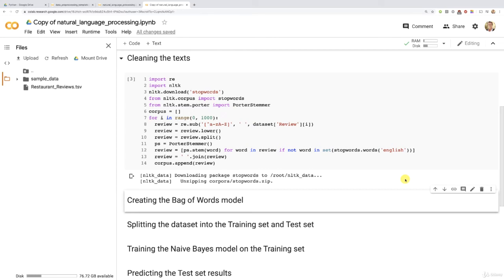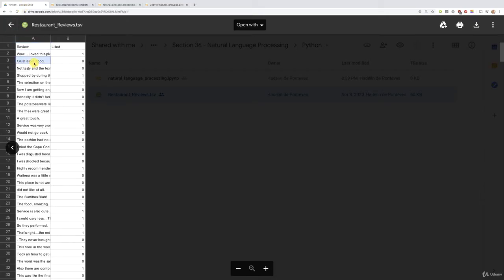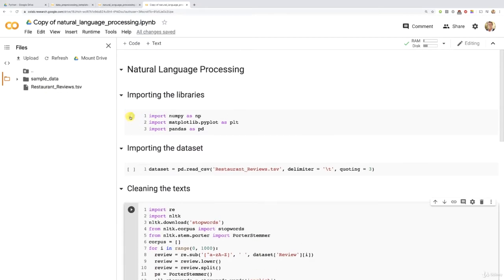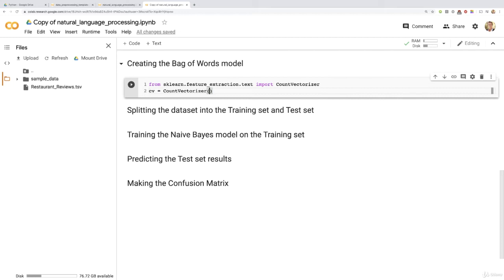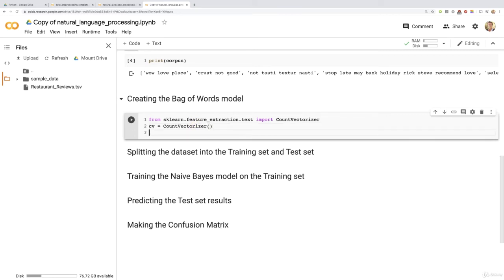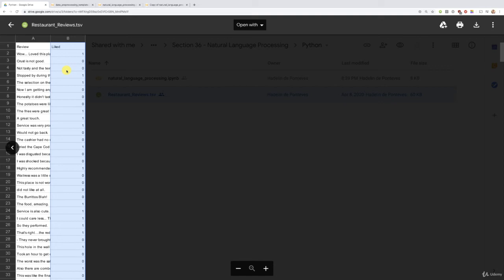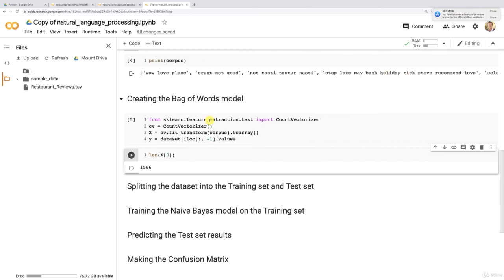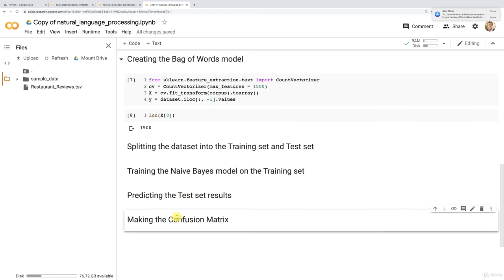11 Natural Language Processing in Python Step 5